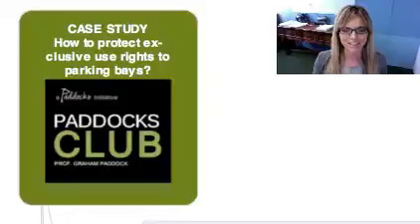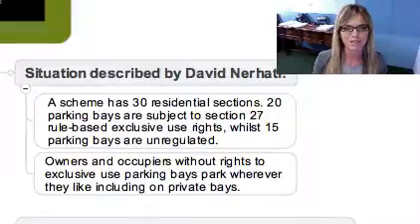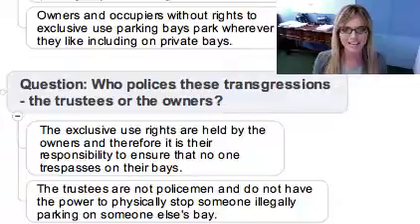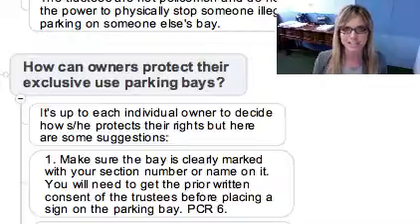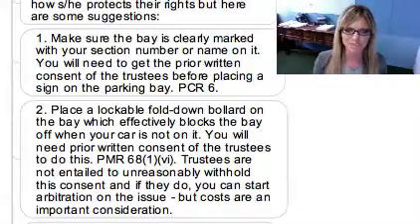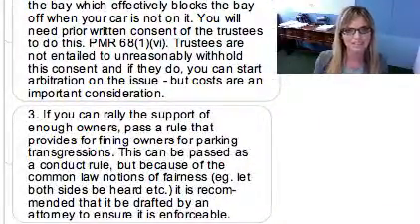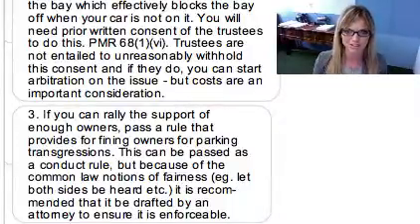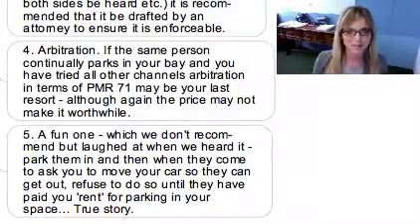Video Tutorial 116: Protecting EU Rights to Parking Bays - Paddocks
In this video tutorial Jennifer Paddock talks about protecting exclisive use rights to parking bays.